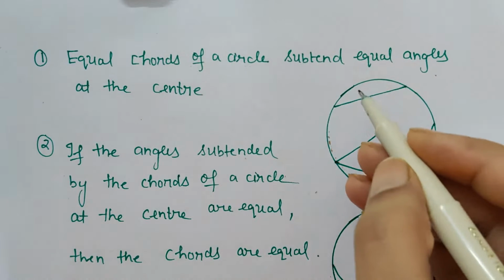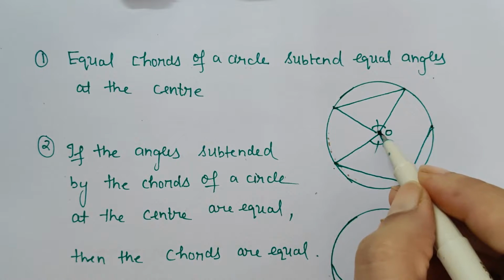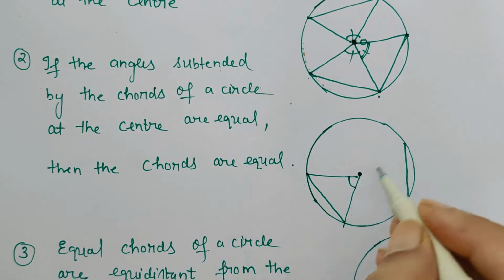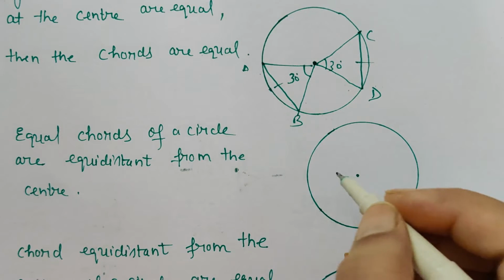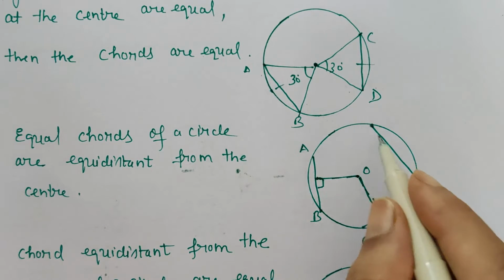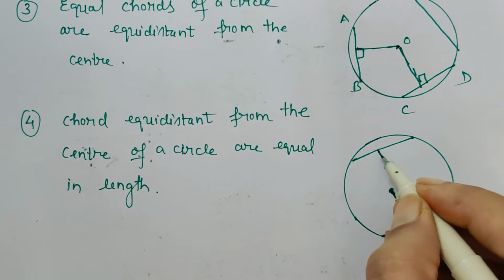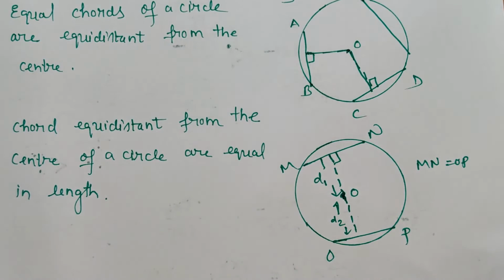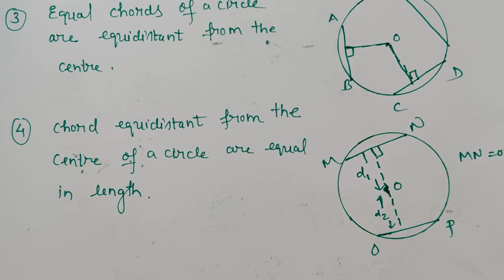Properties of Circles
Class 9
NCERT